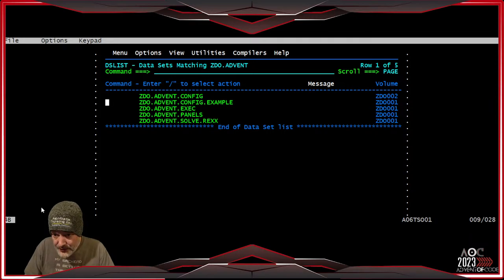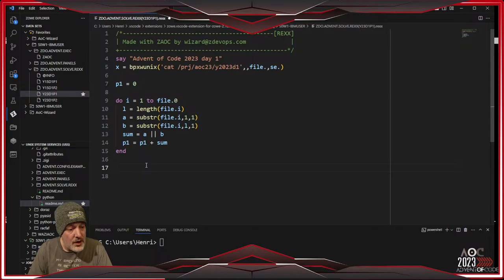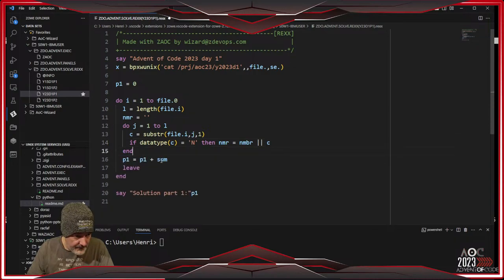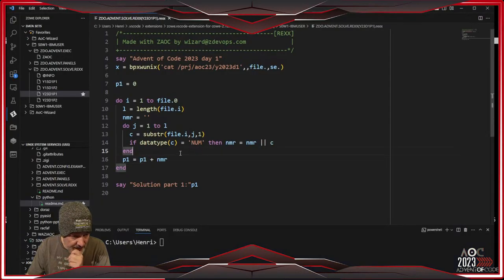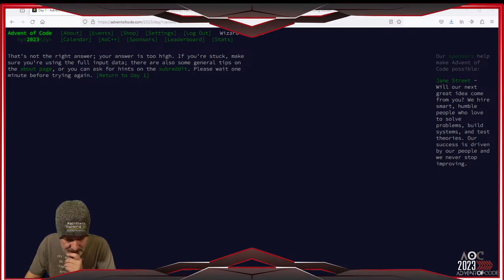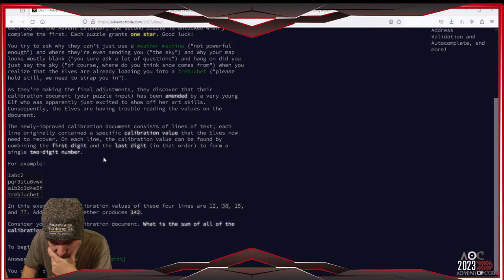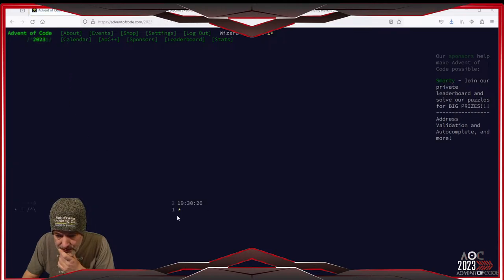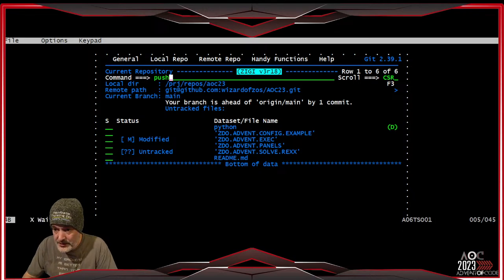Advent of Code 2023 on z/OS - Day 1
In a mainframe world, where queries unfold,
Skies and trebuchets, a tale to be told.
Weather machines falter, maps in jest,
A puzzle crafted, a whimsical quest.